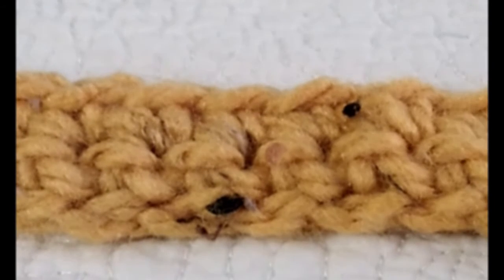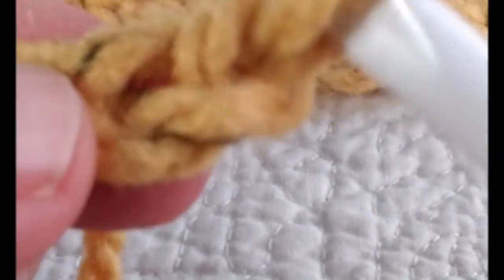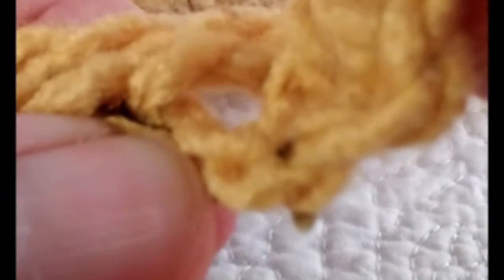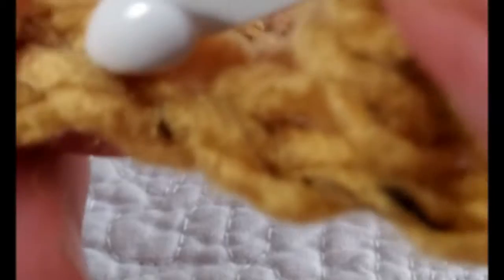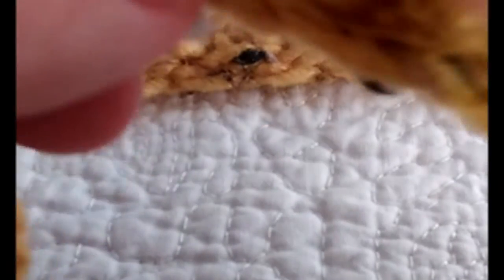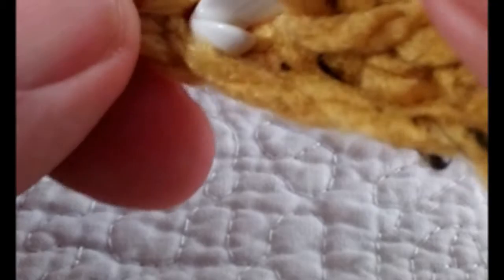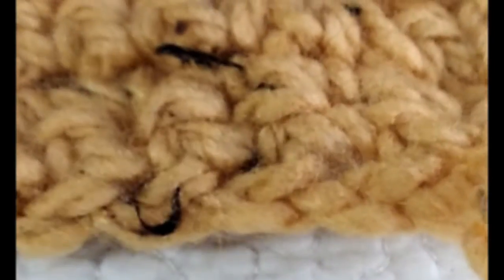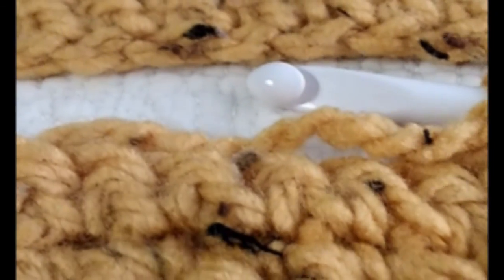How To "Single Crochet" & How To Turn!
If you know how to Crochet a Chain, then you may be ready to learn the Single Crochet Stitch!

I work along with you in this is a Step By Step Guide to learning Single Crochet and learning how to turn after each row. I give some tips to beginners on how to master this stitch!